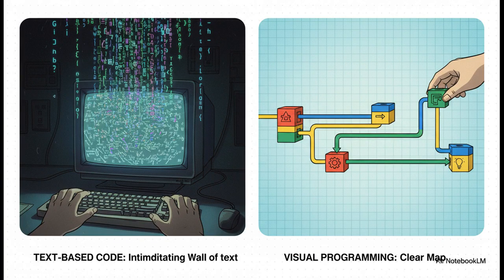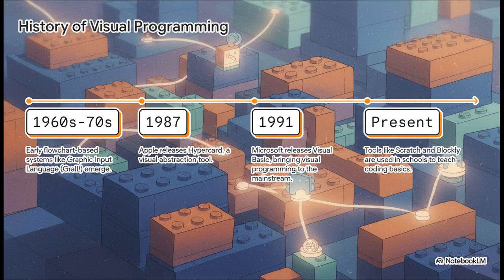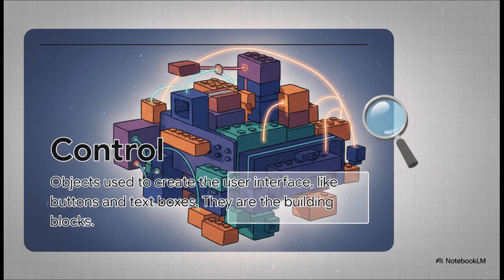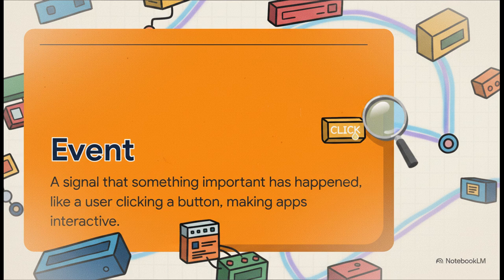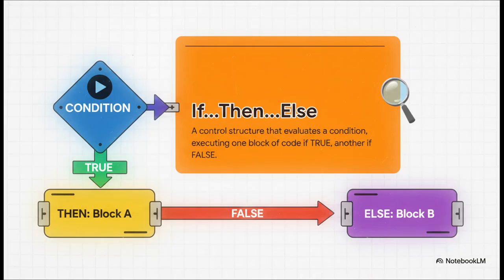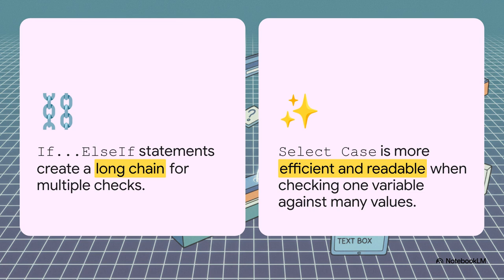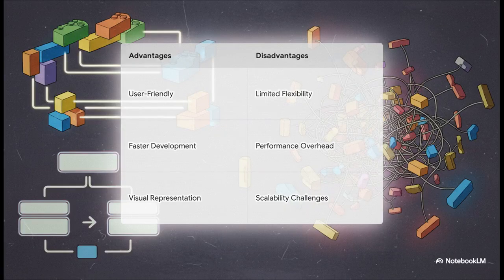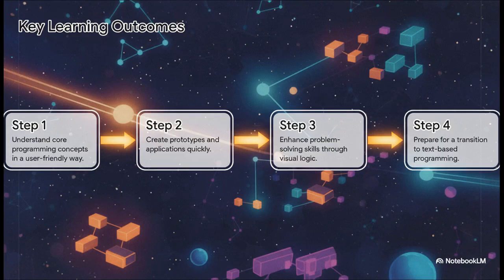Demystifying Visual Programming